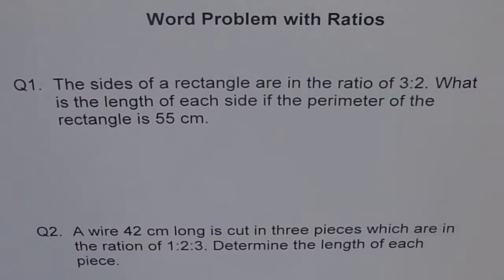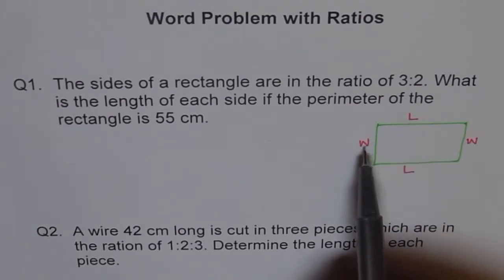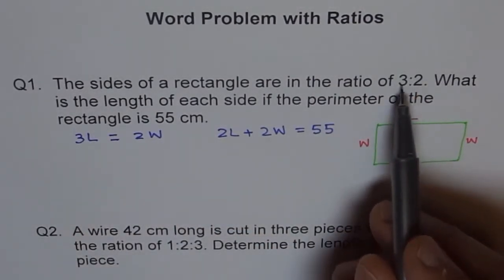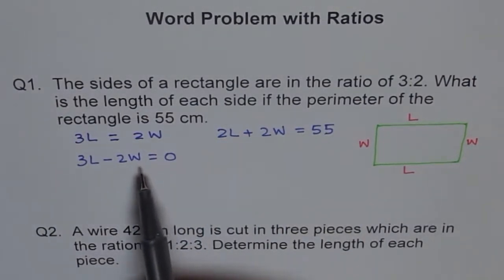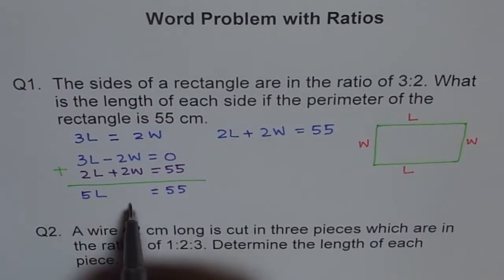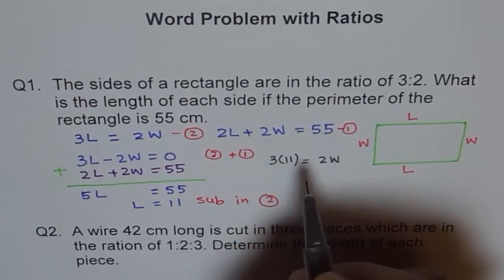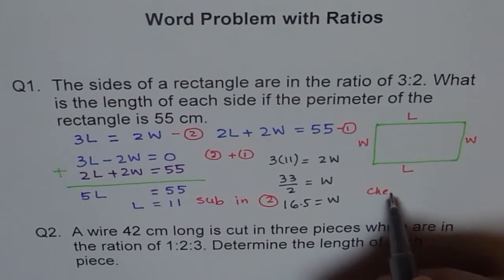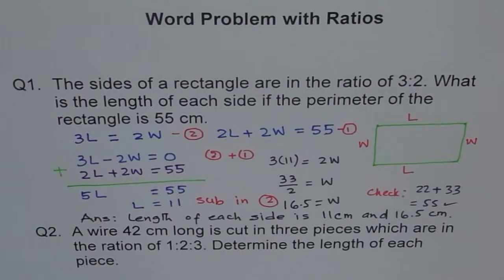Linear System -- Ratio Problem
Solving Ratio problem using concepts of linear systems